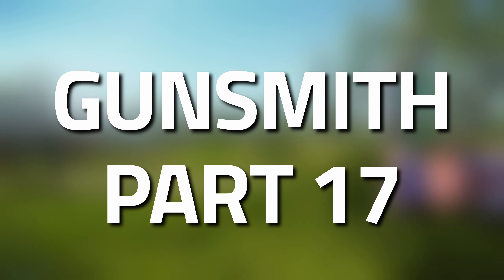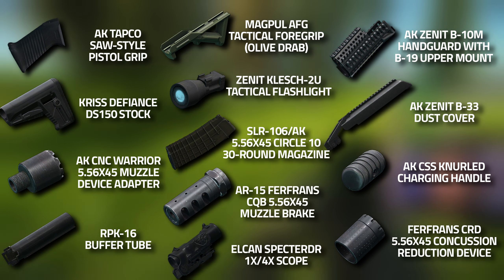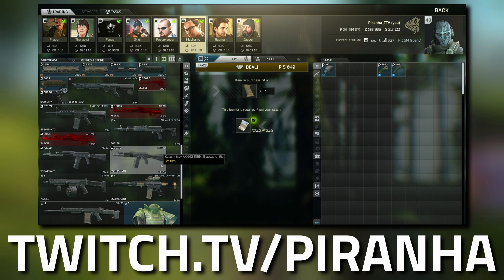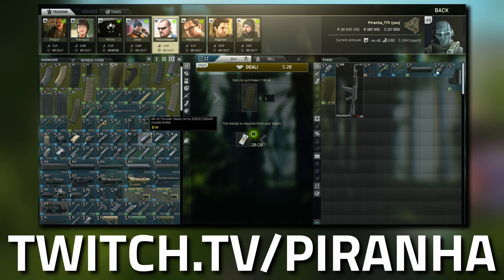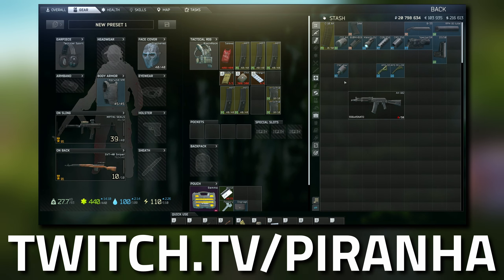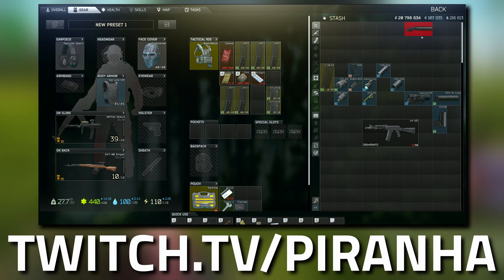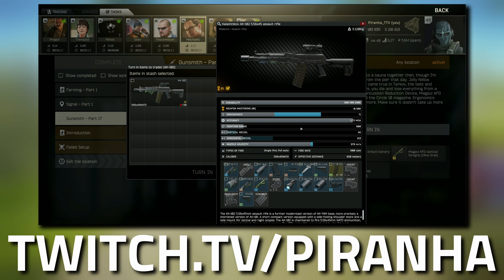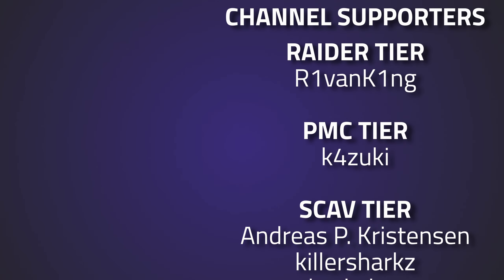Gunsmith Part 17 13.5 - Mechanic Task Guide - Escape From Tarkov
🔵🟣⚫ Task Guide Details:

This is a guide for the Mechanic Task, Gunsmith Part 17 in Escape From Tarkov

Parts List:
*Kalashnikov AK-102 5.56x45 assault rifle - Mechanic T3
*AK CNC Warrior 5.56x45 muzzle device adapter - Find In Raid
*AK CSS knurled charging handle - Skier T3
*AK TAPCO SAW-Style pistol grip - Mechanic T2
*AK Zenit B-10M handguard with B-19 upper mount - Skier T3
*AK Zenit B-33 dust cover - Skier T3
*AR-15 Ferfrans CQB 5.56x45 muzzle brake - Peacekeeper T3
*ELCAN SpecterDR 1x/4x scope - Peacekeeper T3
*Ferfrans CRD 5.56x45 Concussion Reduction Device - Peacekeeper T4
*KRISS Defiance DS150 stock - Peacekeeper T2
*Magpul AFG tactical foregrip (Olive Drab) - Find In Raid
*RPK-16 buffer tube - Mechanic T3
*SLR-106/AK 5.56x45 Circle 10 30-round magazine - Peacekeeper T3
*Zenit Klesch-2U tactical flashlight - Mechanic T3

Task Objectives:
-Modify AK-102 to comply with the required specification:
  -Required Stats:
    *60 or more Durability
    *70 or more Ergonomics
    *210 or less Recoil
    *800 or more Sighting Range
    *8 or less Cells
  -Required Parts:
    *Ferfrans CRD 5.56x45 Concussion Reduction Device
    *Magpul AFG tactical foregrip (Olive Drab)
    *Zenit Klesch-2U tactical flashlight
    *RPK-16 buffer tube
    *SLR-106/AK 5.56x45 Circle 10 30-round magazine

Task Rewards:
*+21,400 EXP
*Mechanic Rep +0.03
*35,000 Roubles (Without an Intelligence Center)
*36,750 Roubles (With Intelligence Center Level 1)
*40,250 Roubles (With Intelligence Center Level 2)
*4x Spark plug
*2x GreenBat lithium battery
*Unlocks purchase of Magpul AFG tactical foregrip (Olive Drab) at Mechanic T3
*Unlocks purchase of AR-15 Hera Arms CQR pistol grip/buttstock at Mechanic T4
*Unlocks purchase of AK CNC Warrior 5.56x45 muzzle device adapter at Mechanic T3
*Unlocks purchase of AKM/AK-74 Hera Arms CQR47 pistol grip/buttstock at Mechanic T4

🔵🟣⚫ Stream Schedule:
Streams everyday starting at 8AM GMT

🔵🟣⚫ Video Details:
00:00 - Gunsmith Part 17 Info
00:45 - Which Parts To Use
01:33 - Where To Get Parts
04:03 - How To Assemble
05:43 - Thanks To Our Supporters